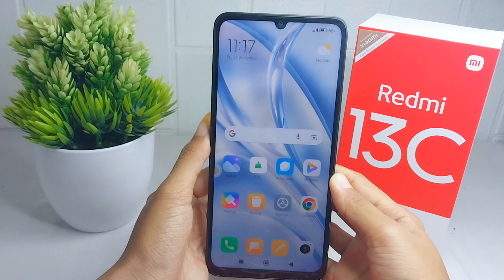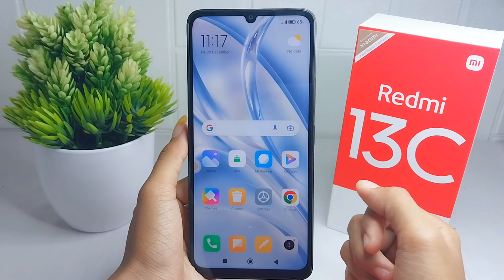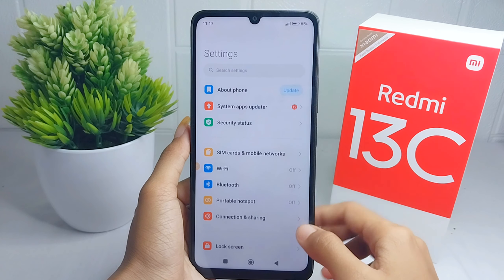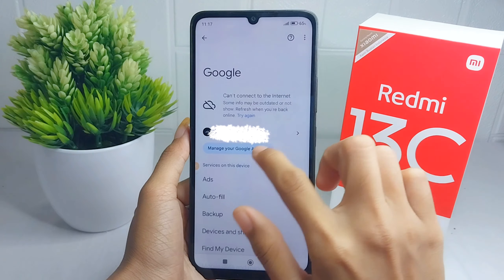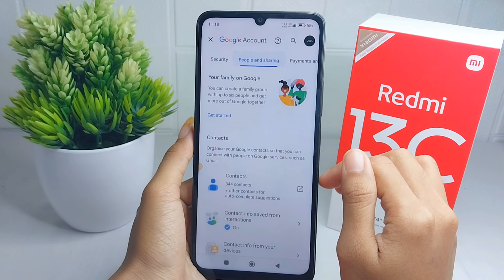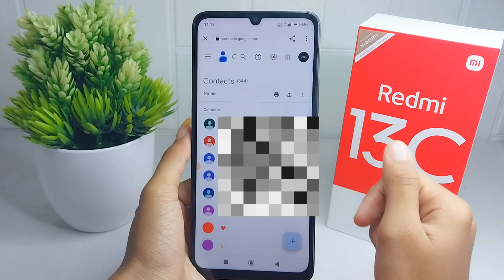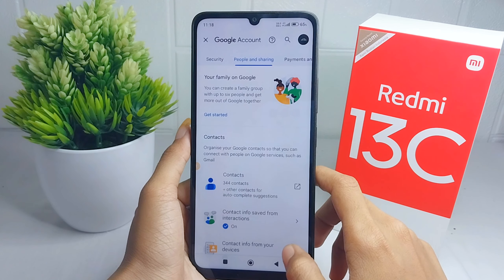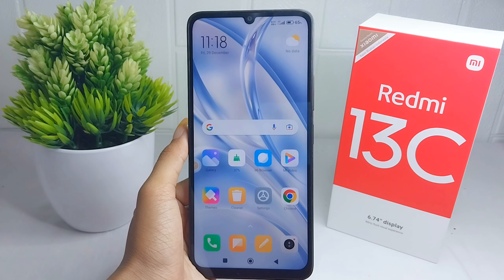How To Find Contact Number In Google Account On Redmi 13c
This tutorial deals with search:
redmi 13c
how to see contact in google account on redmi 13c
how to view contact in google account on redmi 13c.